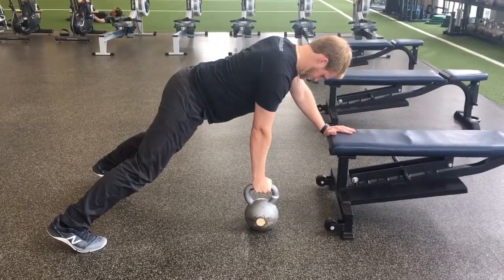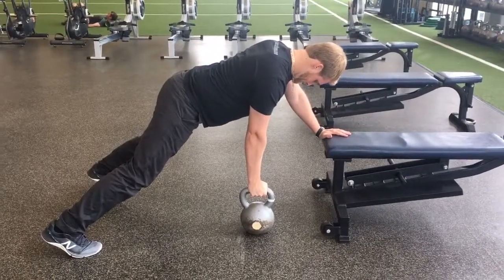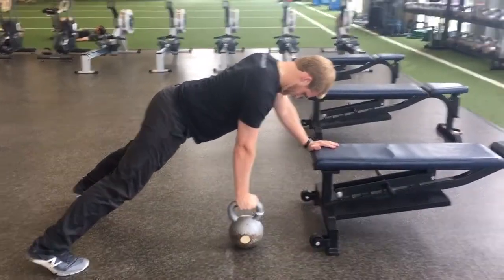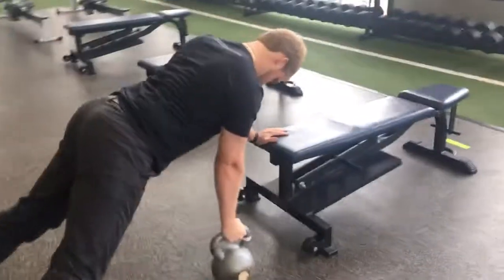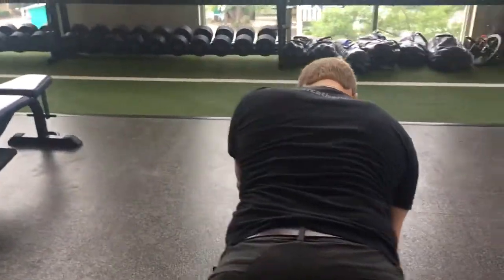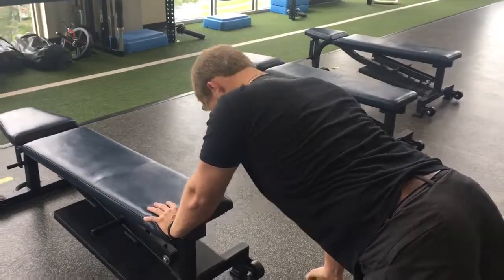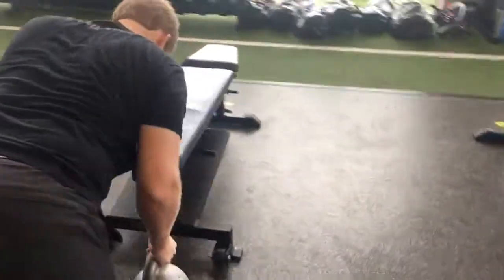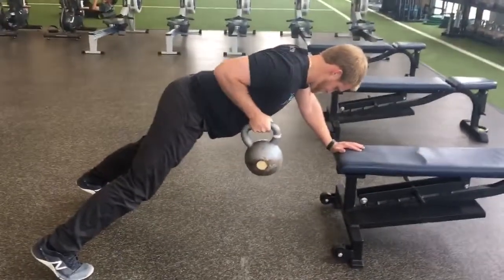DB 3 point Row